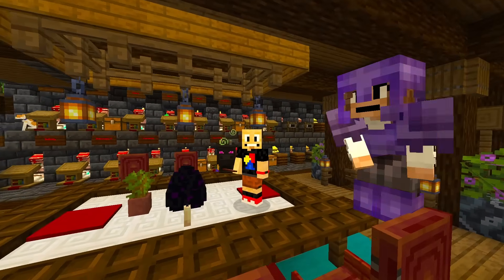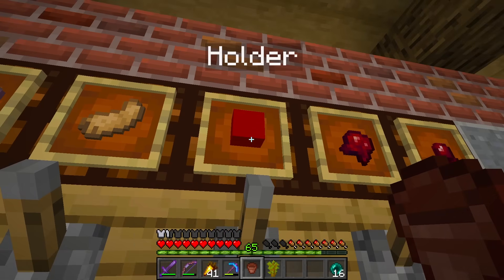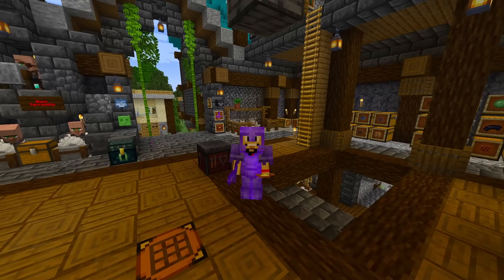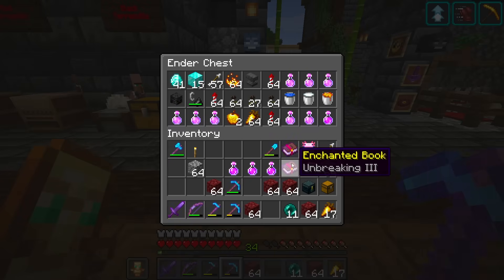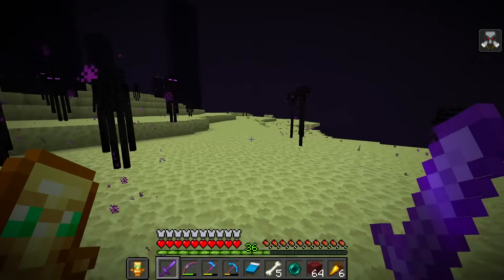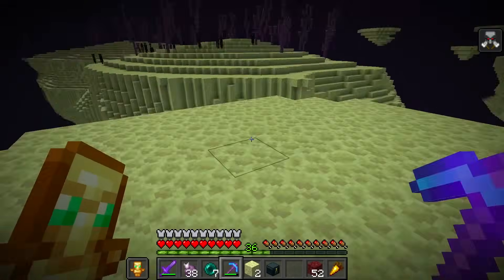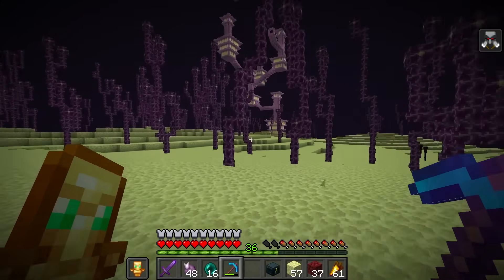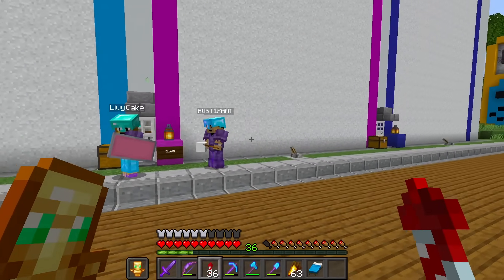CRAFTED! Insect Edition - S4E17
Today, we're playing CRAFTED! This is where I challenge my kids to use their creativity to build something in Minecraft I'm always so surprised by the cool things they create. Here's a link to a tutorial on how to build the auto potion brewing station